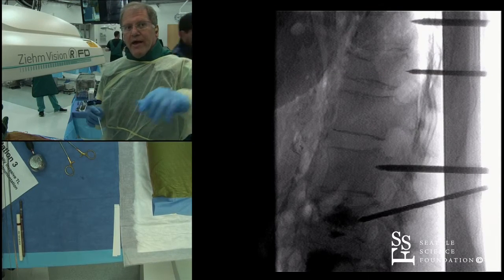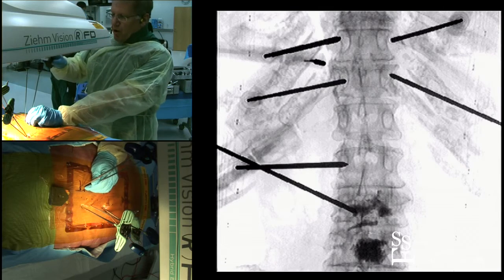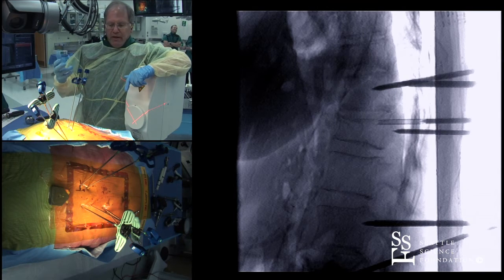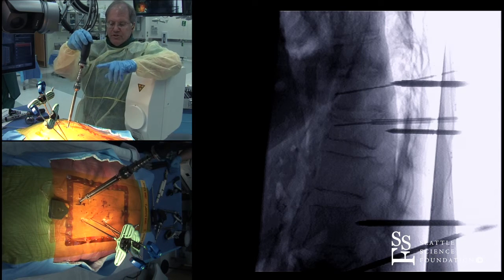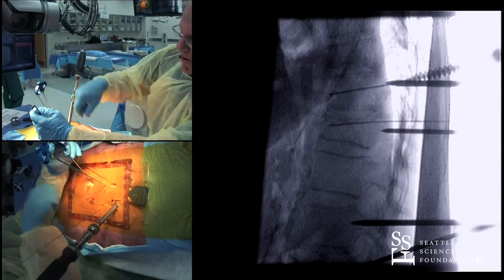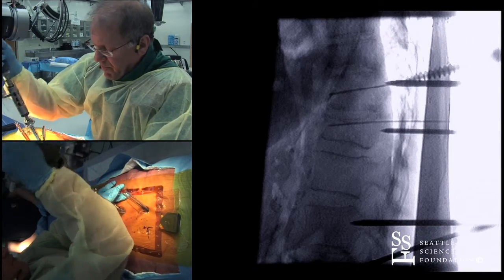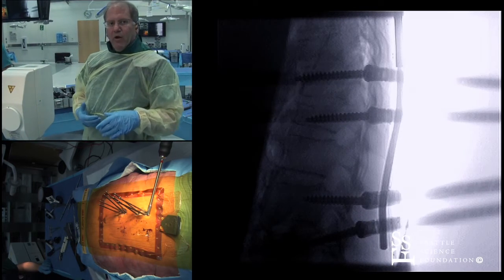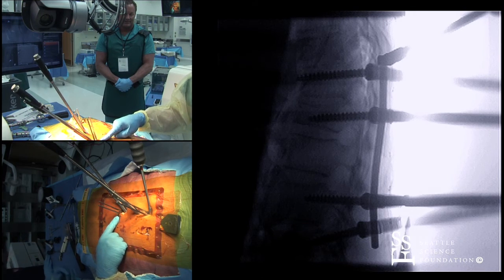MIS Technique for TL Fixation by Mark Dekutoski, MD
MIS Technique for TL Fixation was presented by Mark Dekutoski, MD at the 2nd Annual Spine Trauma Summit held at the Seattle Science Foundation.